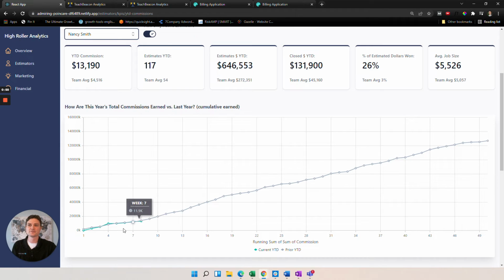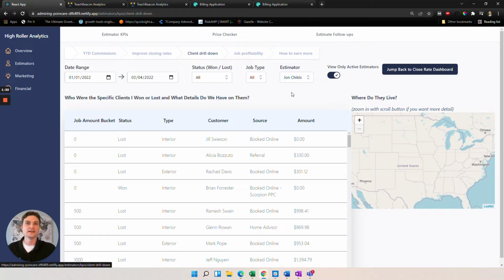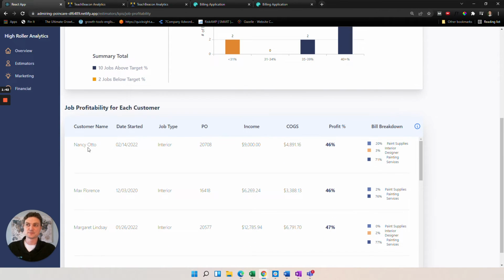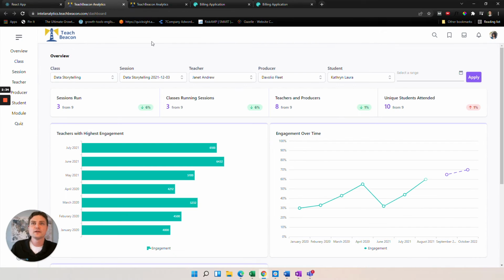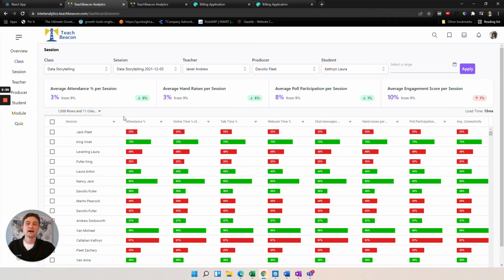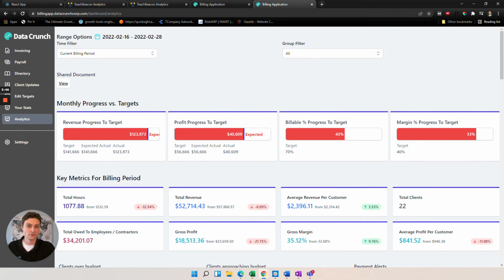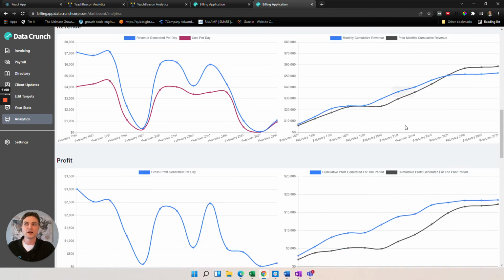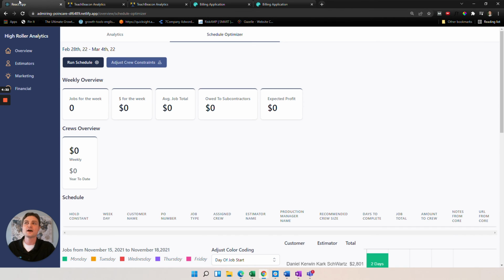How We Build Decision Intelligence Software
Most data visualization and data analysis projects don't result in real action being taken that drives results. Here's how we approach it to get impactful outcomes.